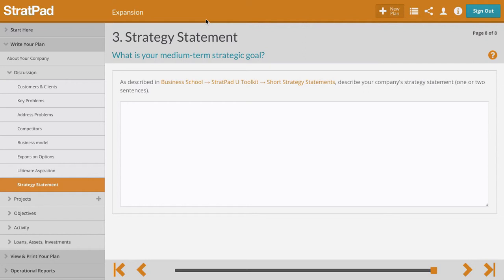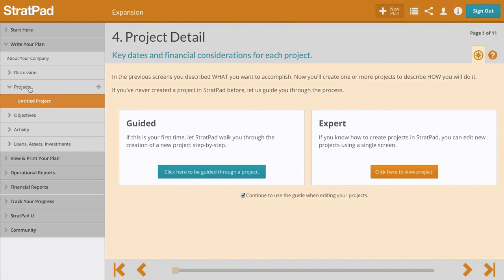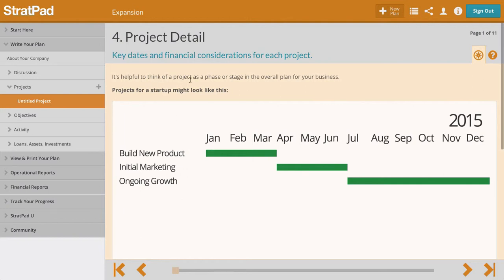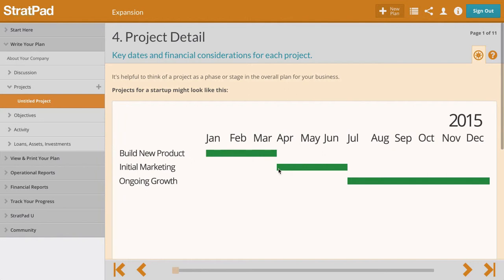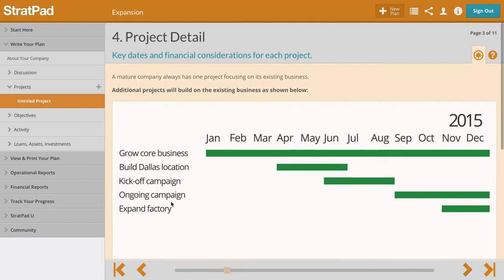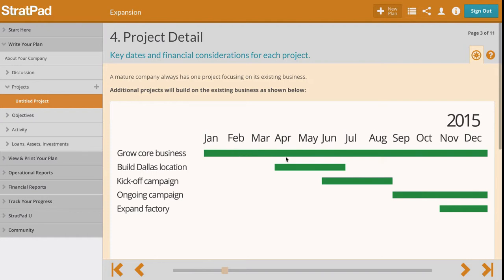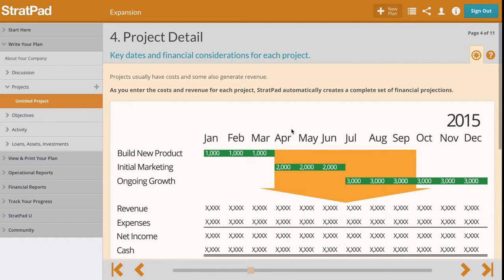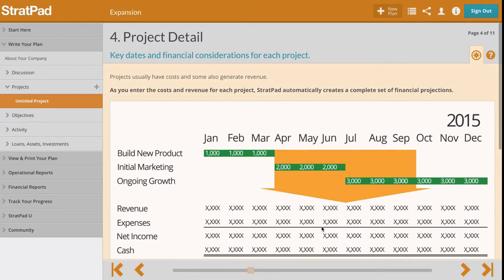Projects An Introduction